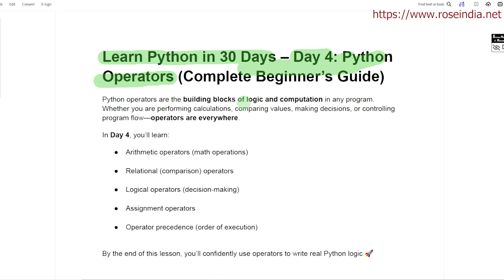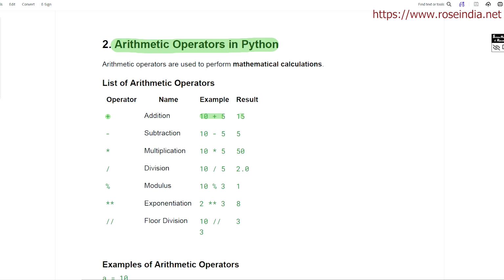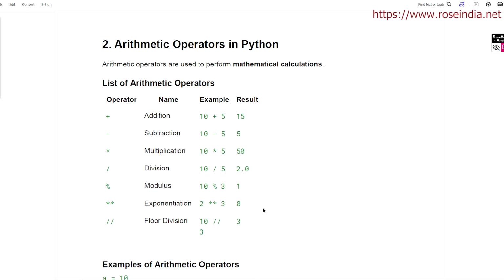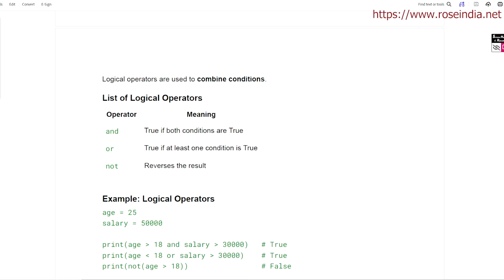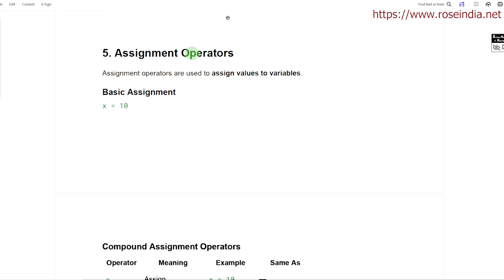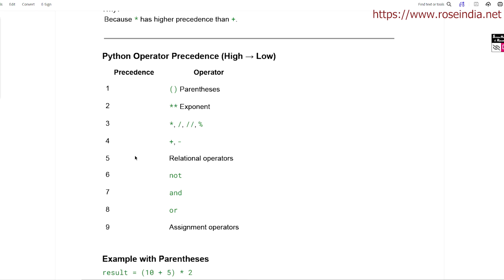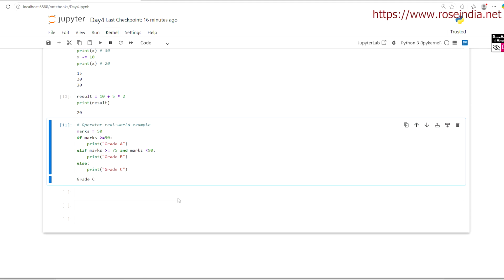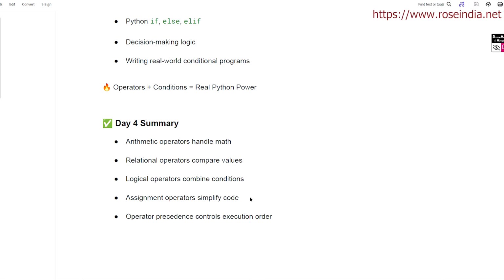Learn Python in 30 Days | Day 4: Python Operators Explained (Arithmetic, Logical & Precedence)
Welcome to Day 4 of Learn Python in 30 Days 🎉

In this video, we dive deep into Python Operators, one of the most important concepts every Python beginner must master. Operators are used in every Python program, whether you’re working on web development, automation, data science, AI, or machine learning.

🚀 What You’ll Learn in This Video:

✔ Arithmetic operators (+, -, *, /, %, **, //)
✔ Assignment operators (=, +=, -=, *=, /= and more)
✔ Operator precedence and order of execution

This lesson is perfect for beginners and also helpful if you want to revise Python fundamentals before interviews or advanced topics.

🧠 Why Python Operators Matter?

Python operators help you:

Perform calculations

Compare values

Build decision-making logic

Write clean and efficient code

Understand conditions, loops, and algorithms

Mastering operators will make learning if-else, loops, functions, and data structures much easier.